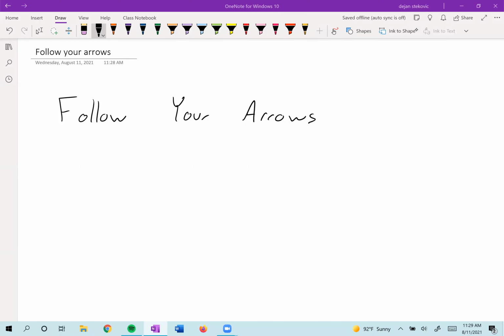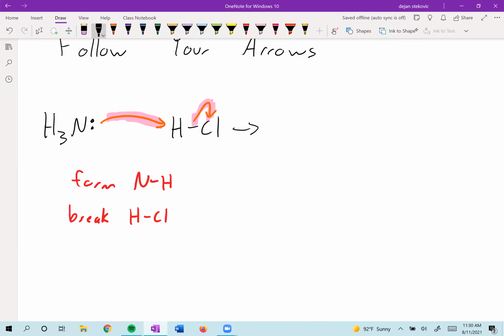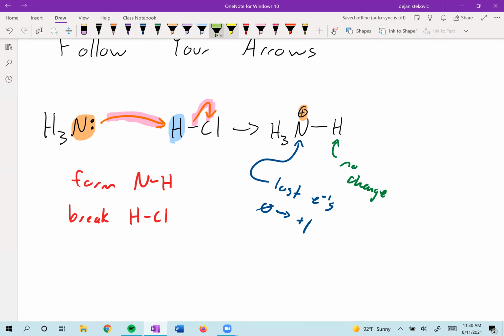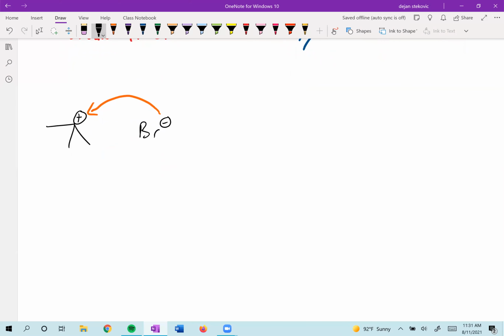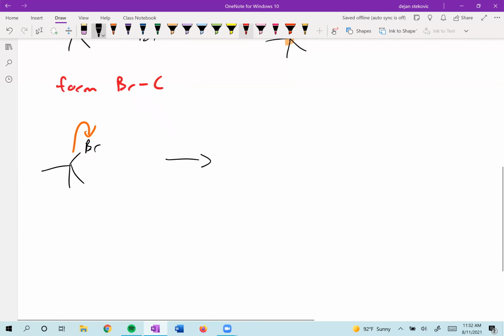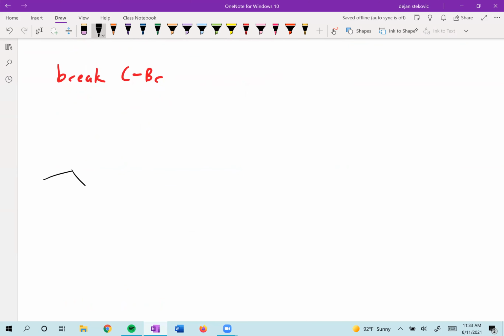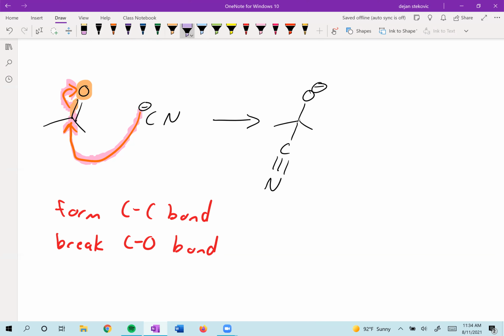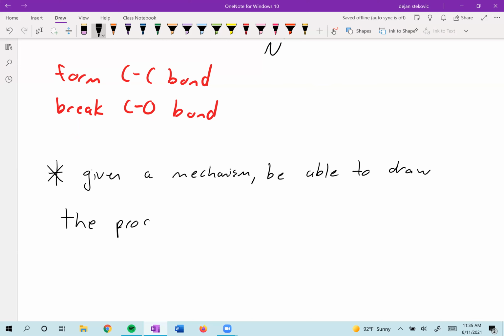CHEM102 CH20 pt14 Follow Your Arrows